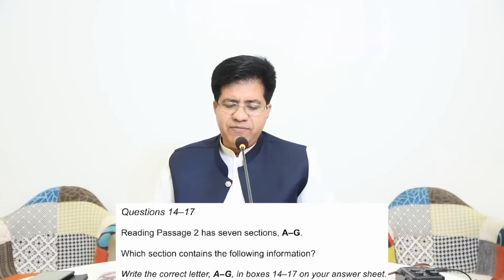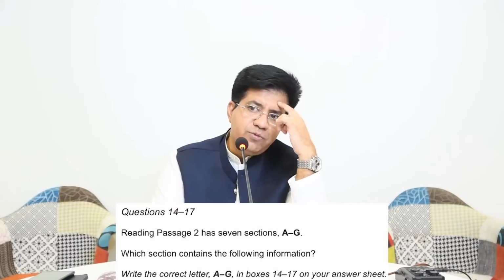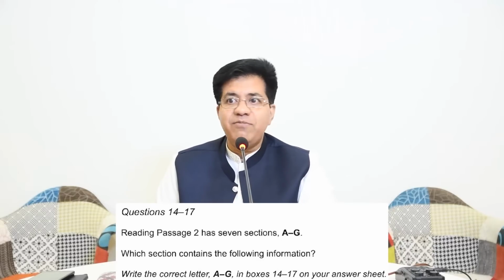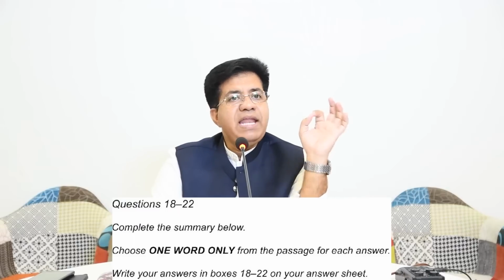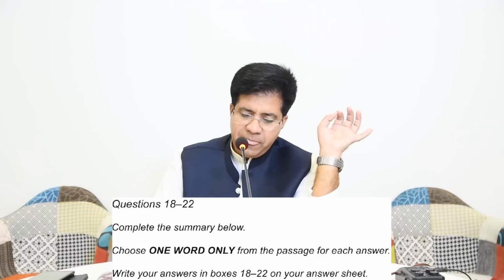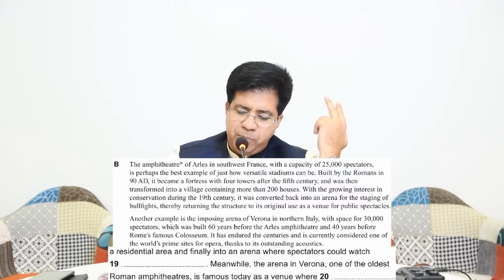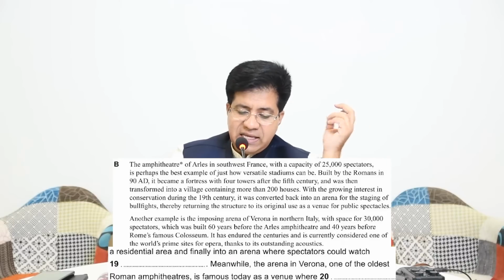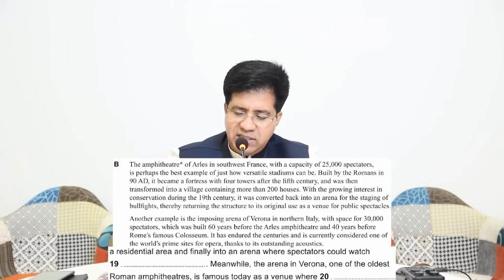AC IELTS Reading - STARTING TECHNIQUE By Asad Yaqub